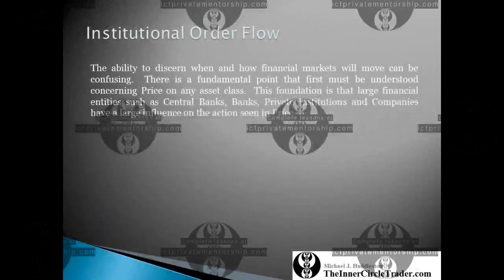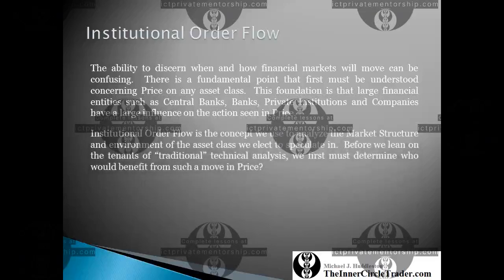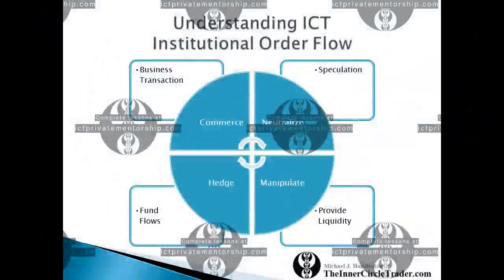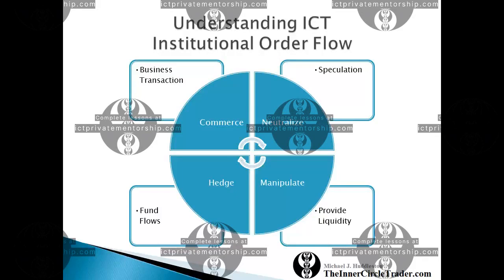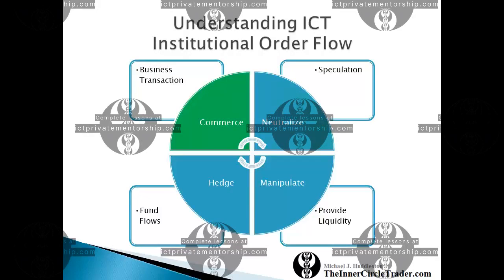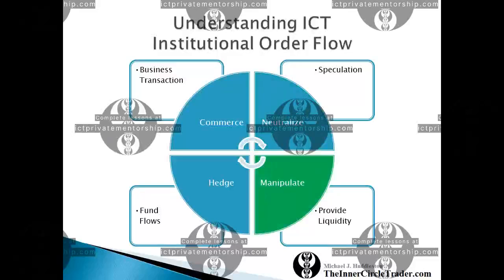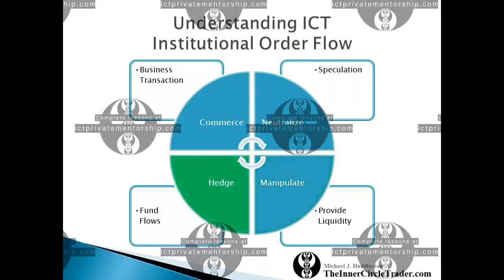ICT private mentorship original market maker series: institutional order flow and mitigation blocks